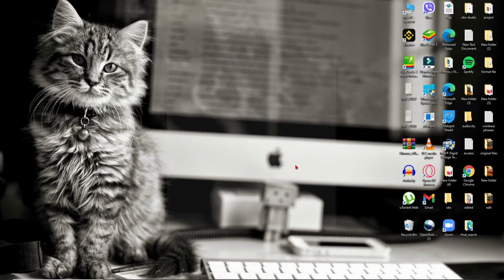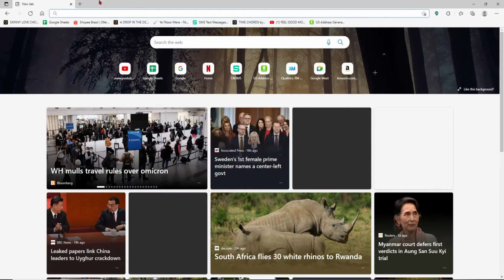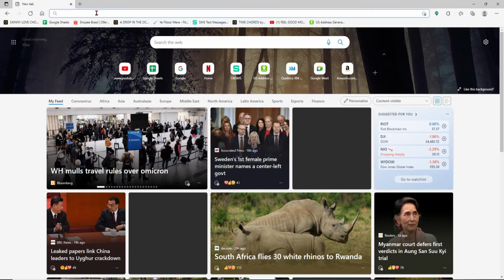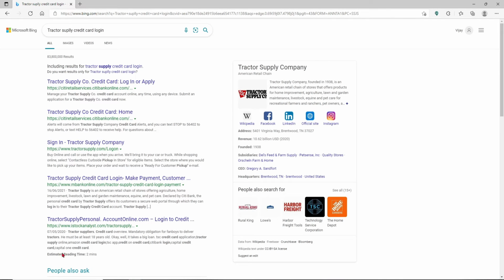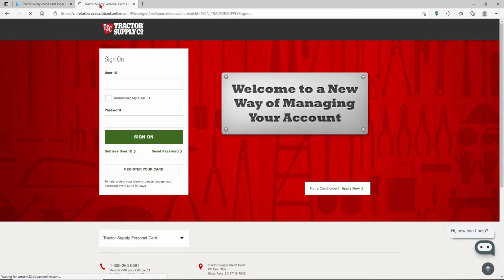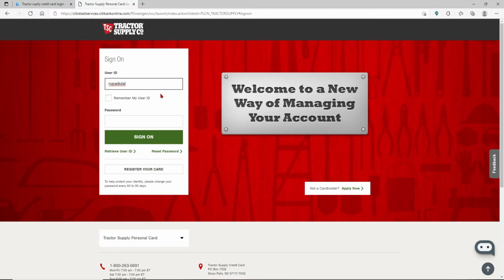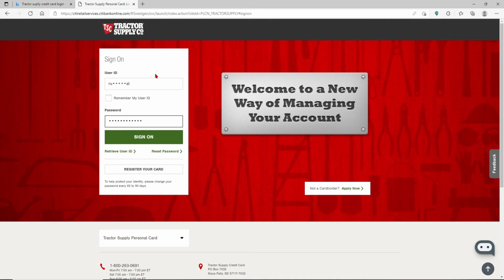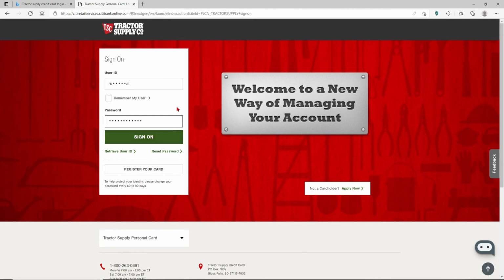How to Login Tractor supply credit card Account? Tractor supply credit card Login Helps Tutorial